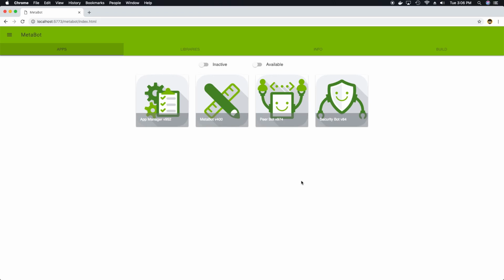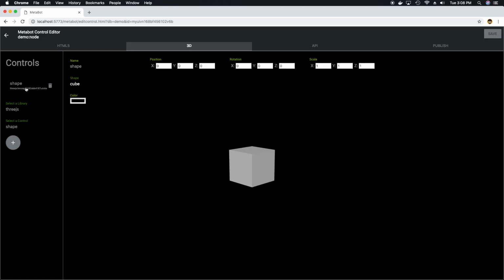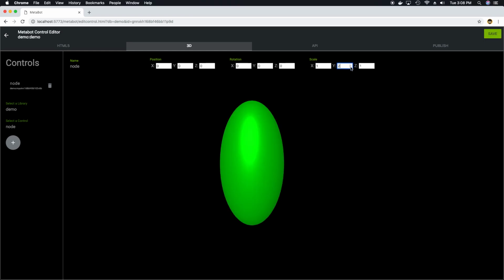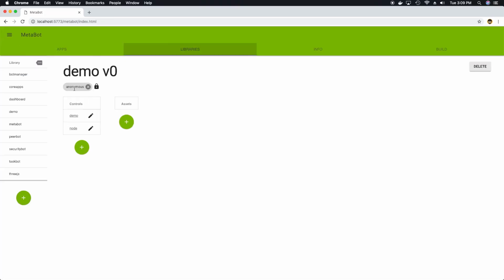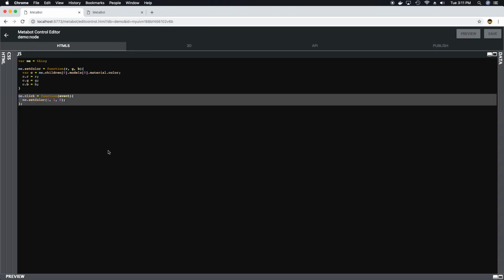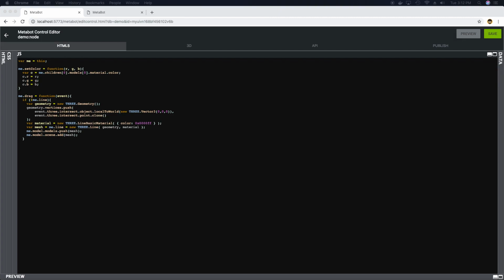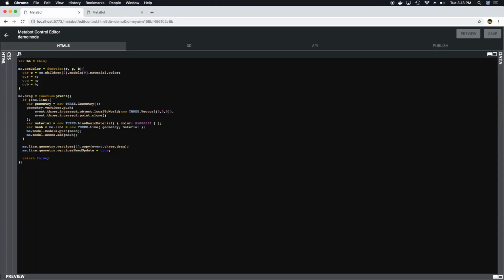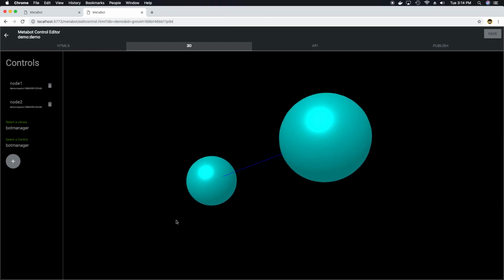3D Web App Design with Newbound MetaBot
A quick demonstration of the new 3D tab in the Newbound MetaBot Control Editor.